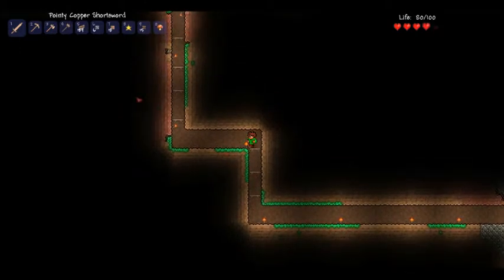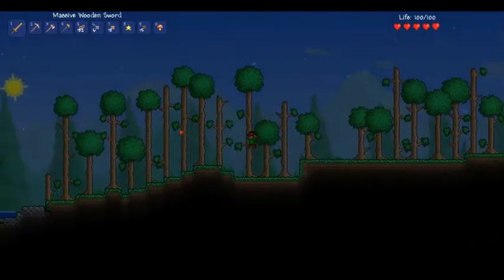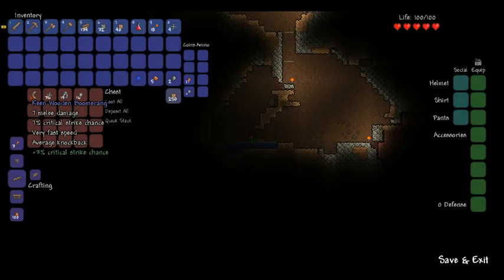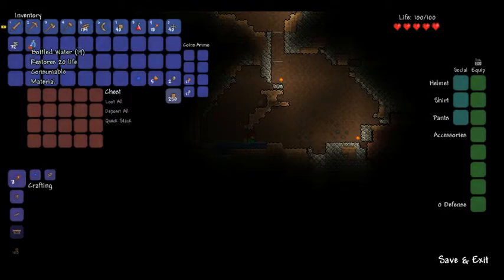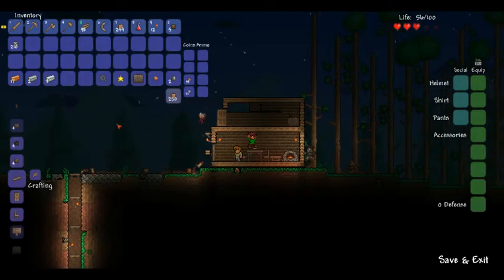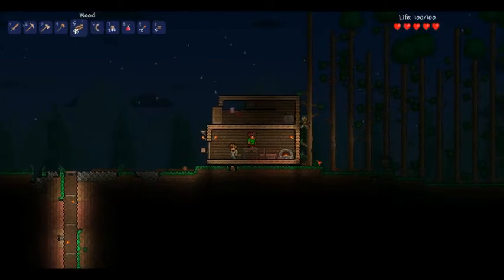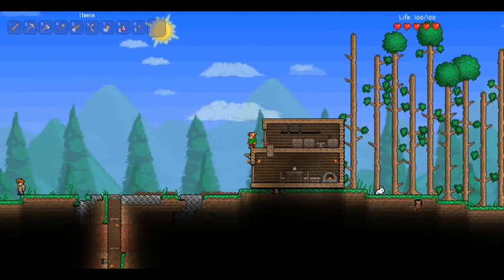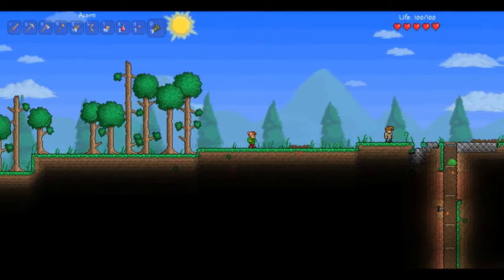wiseguyjesse's terraria let's play ep. 2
the series continues! hopefully everyone enjoys and likes the series. leave a like and subscribing is appreciated but not enforced. to those who actually read full description I plan on recording some tf2 at some point so if anyone wants me to join in a match with them I would be more than happy to, as long as its not to laggy(i'm located in Indiana so servers based near there are better for me to join)  :P